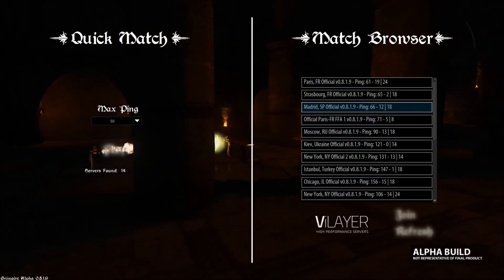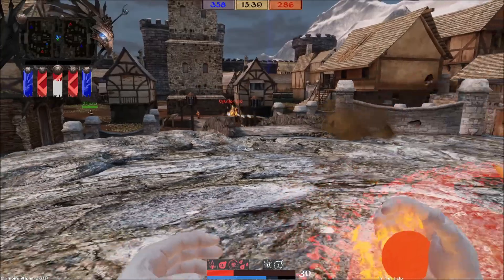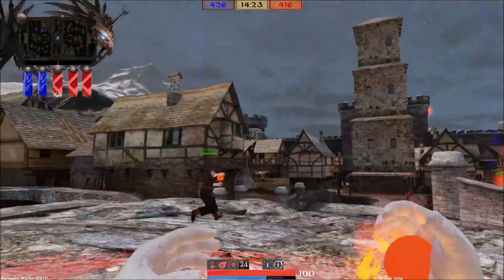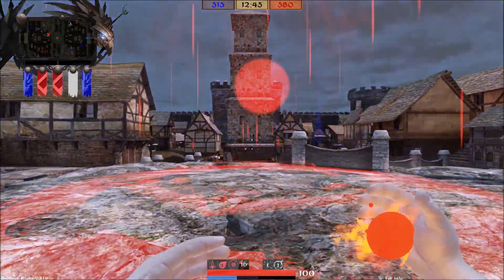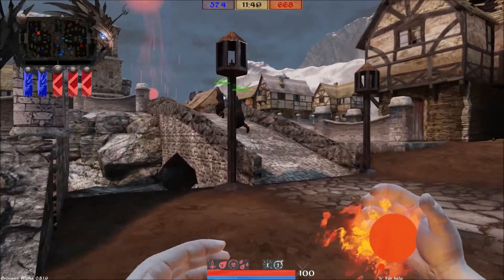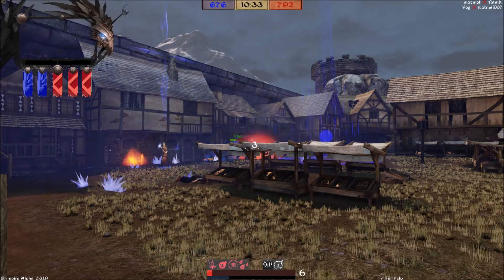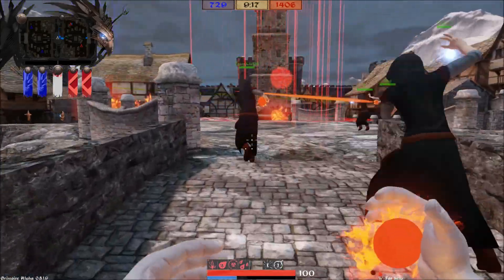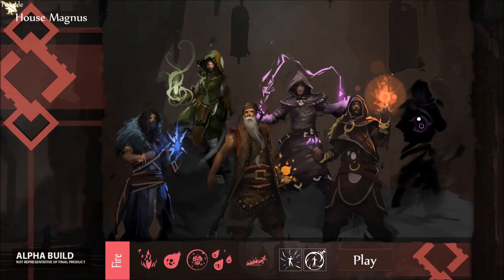Grimoire: Manastorm - "Mage FPS" - Steam F2P Weekend - Ep.74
These free weekend games seem to have a habit of sneaking up on me... turns out Grimoire: Manastorm is free this weekend as well, a Mage FPS that's in Early Access.

What is Grimoire: Manastorm?

Grimoire is a multiplayer mage FPS where unique spells put a twist on classic shooter action. Scorch your enemies, vanish into thin air, or turn to stone with dozens of powerful spells at your fingertips!

SOCIAL STUFF